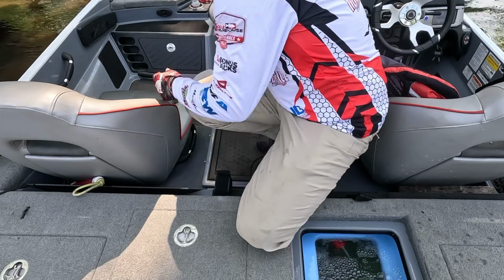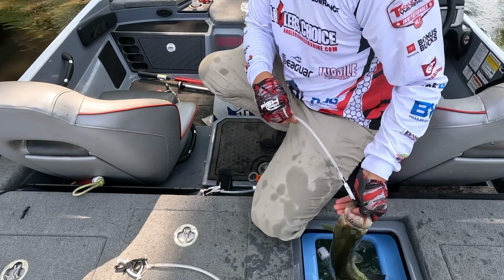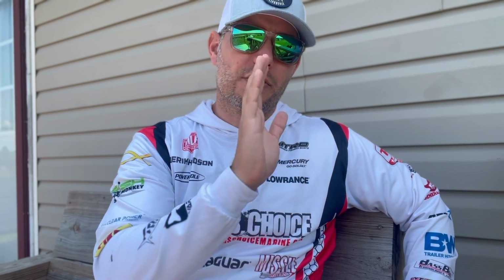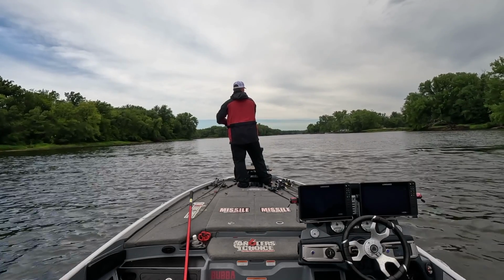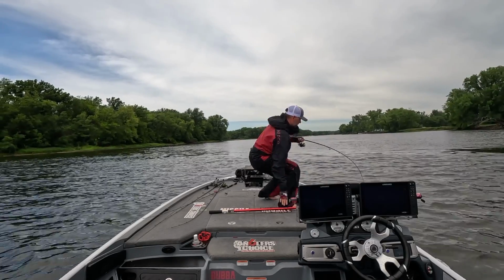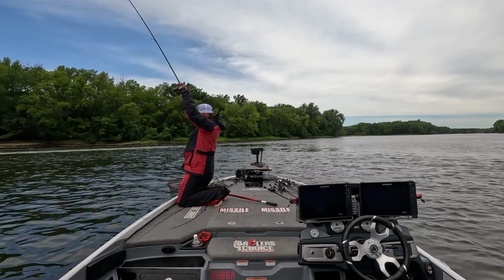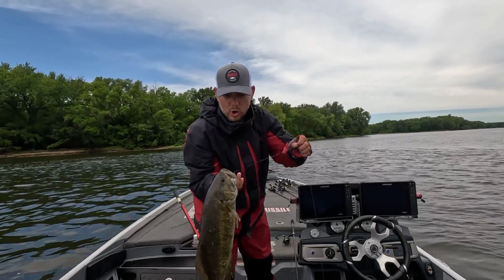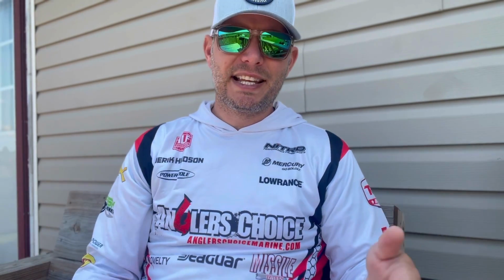MLF Mississippi River Tournament (BIG BASS!!!)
@dhudson2012 - MLF Mississippi River Tournament (BIG BASS!!!)

Spend over $25 and get a free Sun Shirt by using code ACMSHIRT at checkout!

BIG SAVINGS NOW!!!

ALONG WITH SPECIAL TIPS AND TRICKS FROM THE PROS!

WHAT NEW VIDEOS DO YOU WANT TO SEE COMING YOUR WAY???